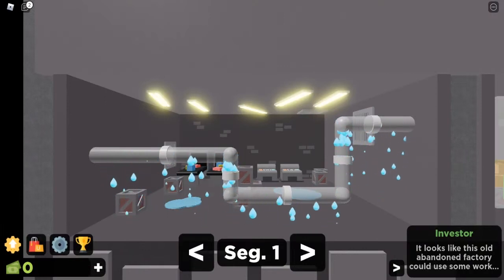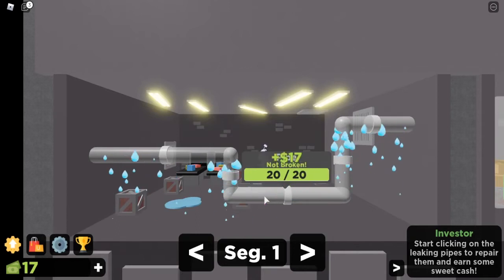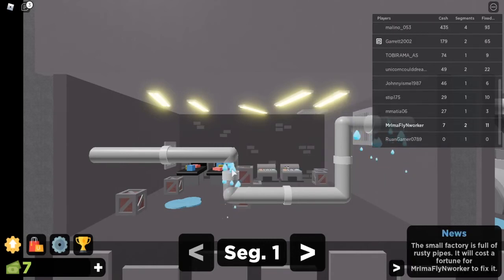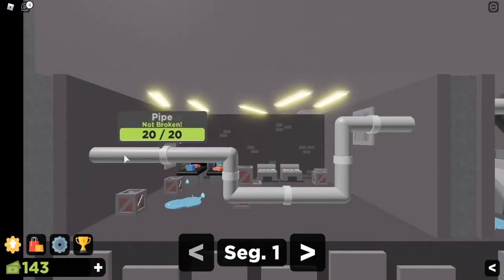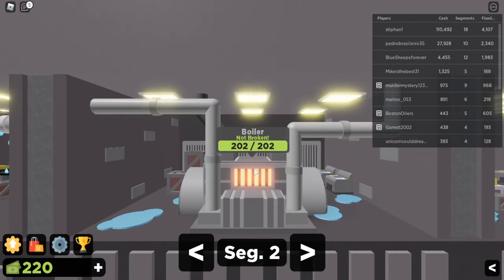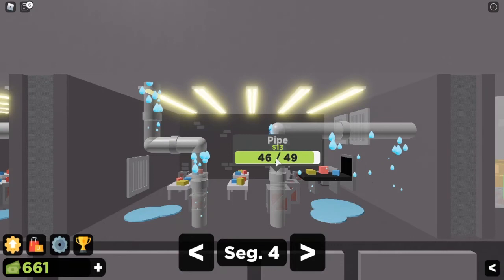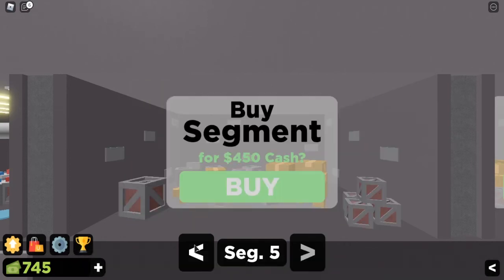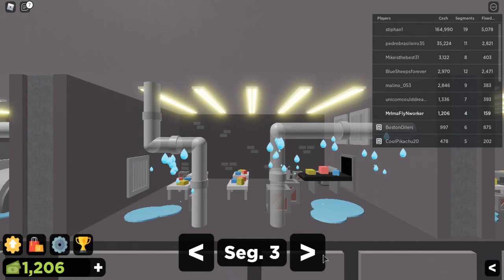STARTING MY OWN PLUMBING COMPANY - ROBLOX FACTORY FIXERS #1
Roblox - Factory Fixers

I Know there is strong lag in my videos, i am trying everything in my power to resolve this issue so just bare with me you guys!